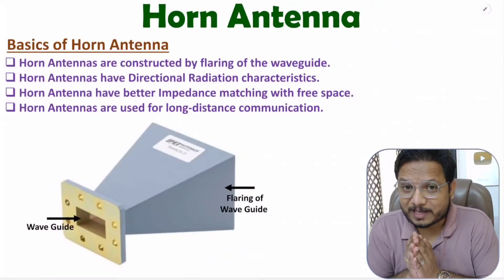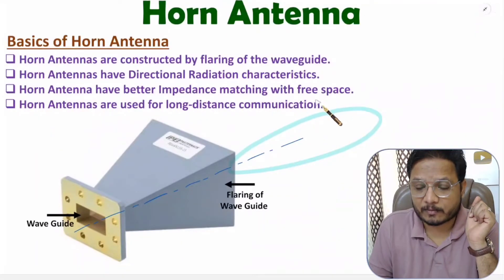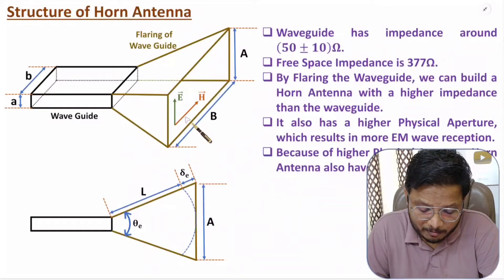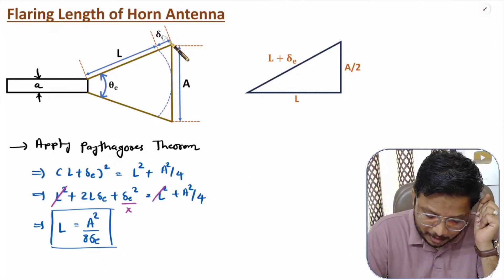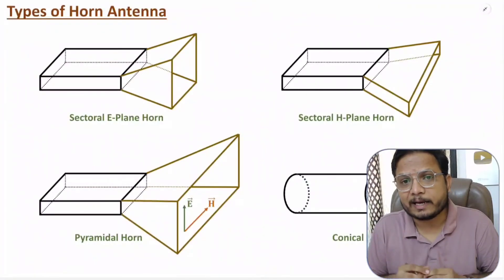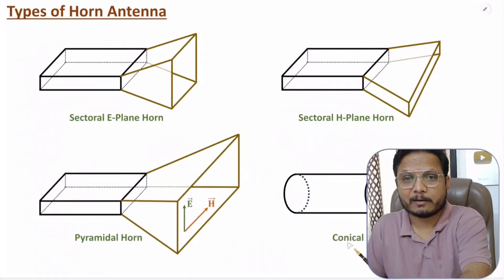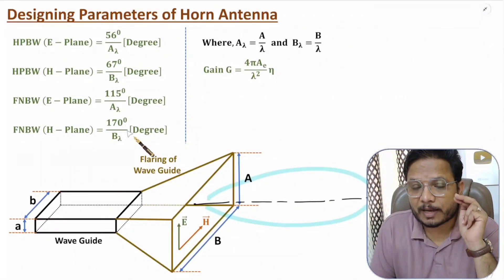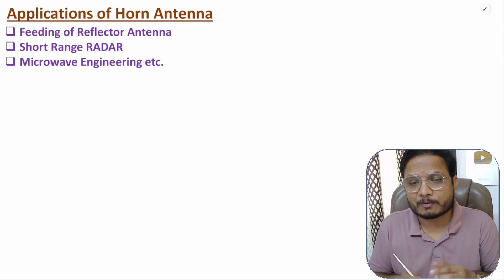Horn Antenna (Basics, Structure, Flaring, Types, Designing Parameters, Applications) Explained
Horn Antenna with the following timecodes:

0:00 – Horn Antenna - Antennas and Wave Propagation
0:46 – Basics of Horn Antenna
3:07 – Structure of Horn Antenna
8:00 – Flaring Length of Horn Antenna
10:58 – Types of Horn Antenna
12:08 – Designing Parameters of Horn Antenna
14:51 – Applications of Horn Antenna

The following points are covered in this video:
0. Antennas and Wave Propagation
1. Horn Antenna
2. Basics of Horn Antenna
3. Structure of Horn Antenna
4. Flaring Length of Horn Antenna
5. Types of Horn Antenna
6. Designing Parameters of Horn Antenna
7. Applications of Horn Antenna